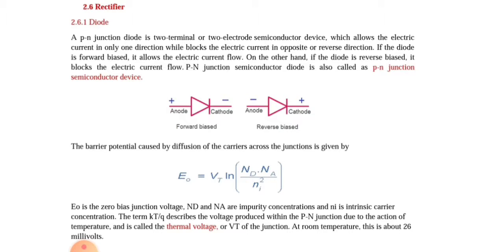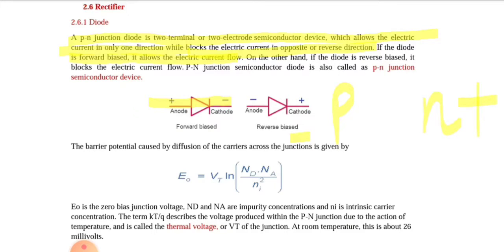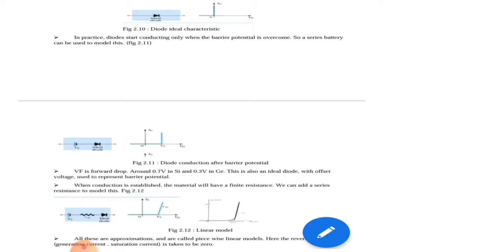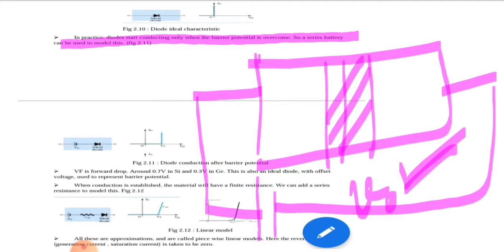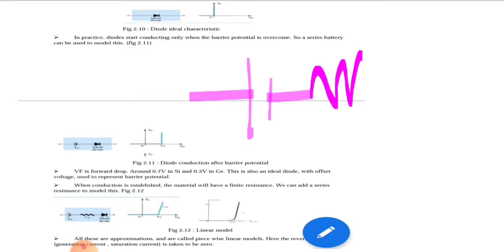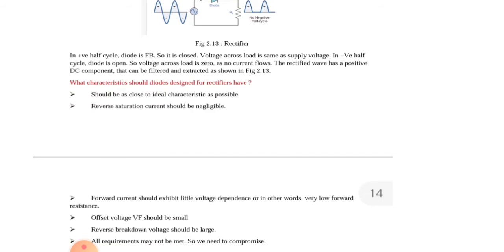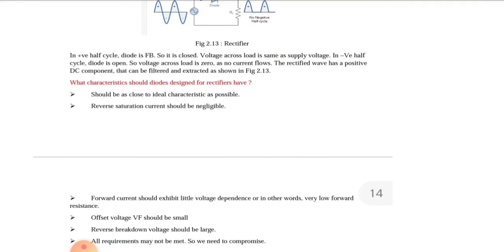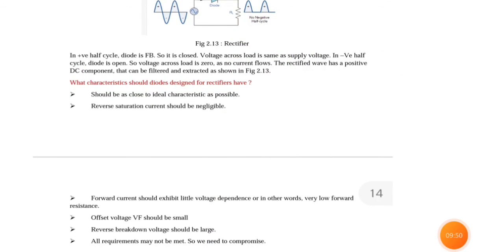18EC33- Rectifier part 1- module 2- Electronic Devices